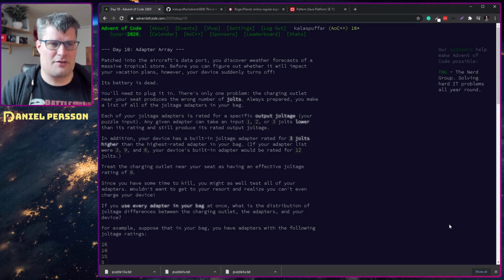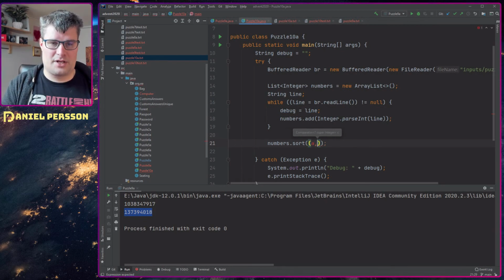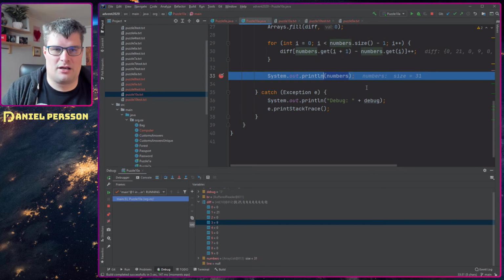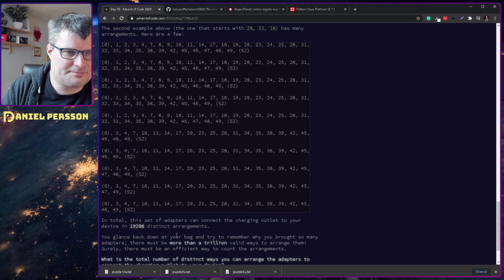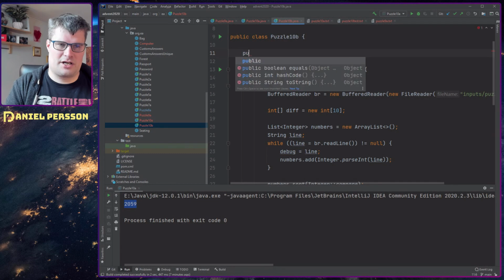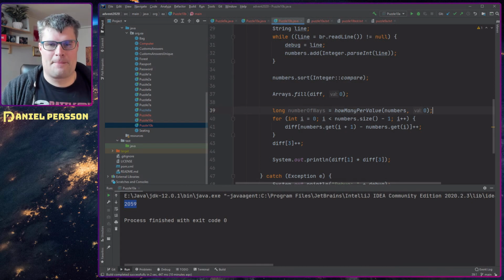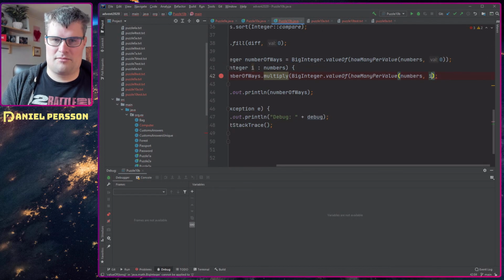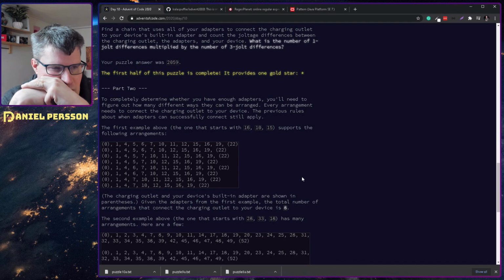Advent of Code 2020 - Day10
We solve today's challenge at the advent of code 2020. Come join us and have some fun.